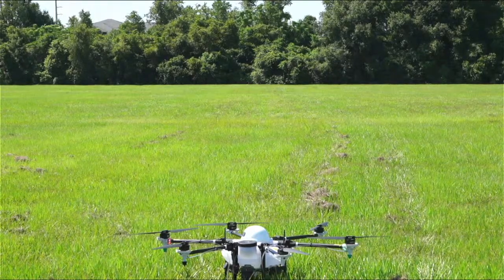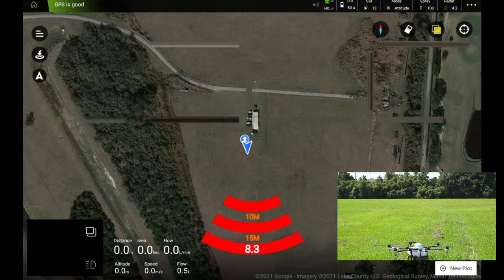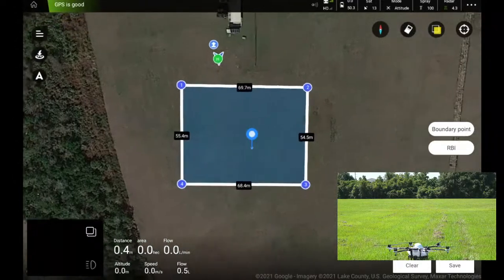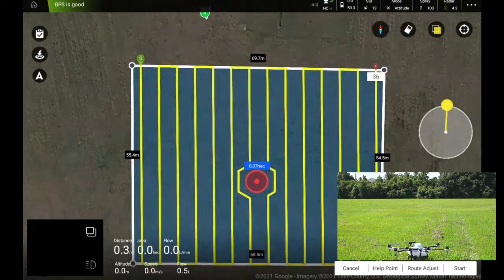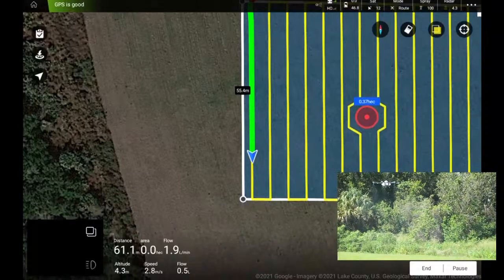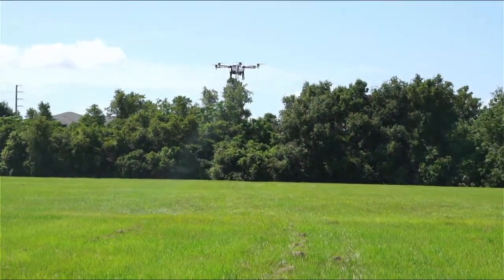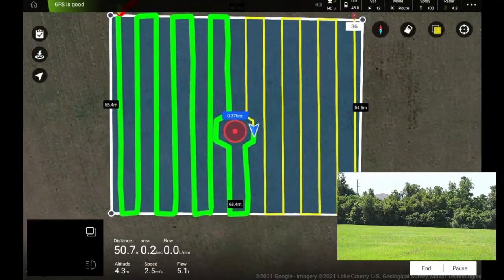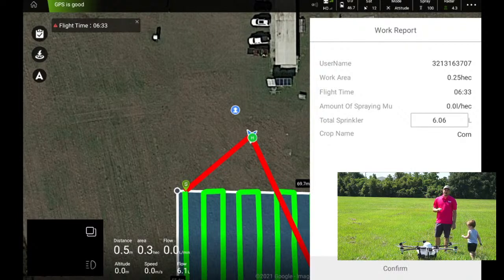M6E-X V2 Crop Spraying Drone Flight Demo - Live from HSE-UAV Orlando, FL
Come join us for our monthly crop spraying drone flight demo, live from sunny Orlando, FL! We will be showcasing the M6E-X V2 model, an excellent under 55lbs drone that is nimble and extremely efficient!